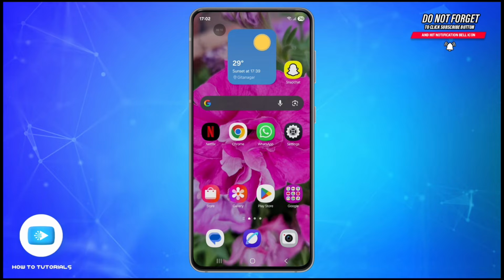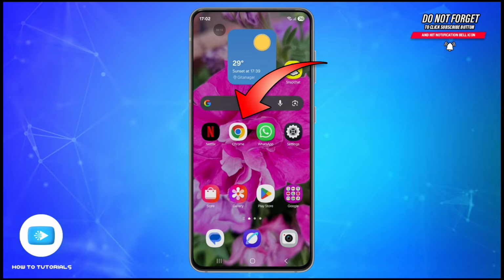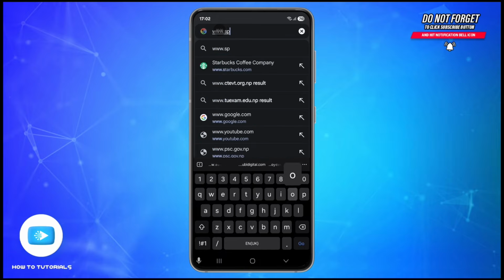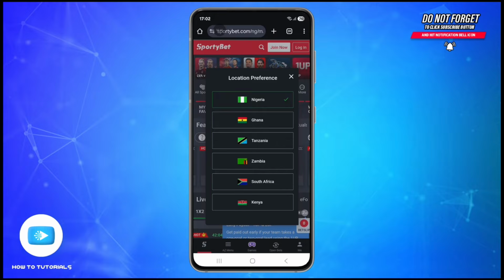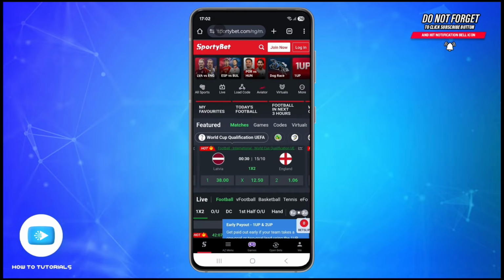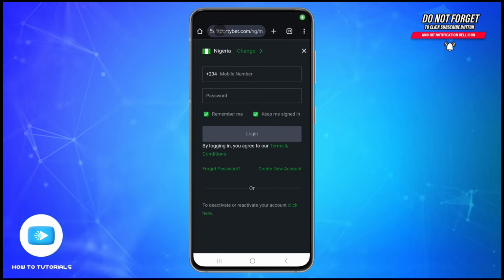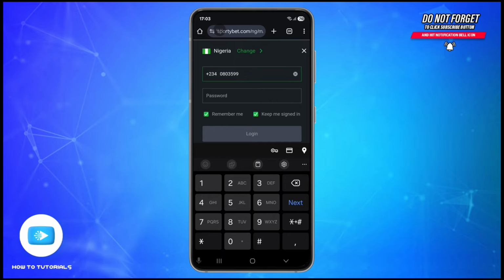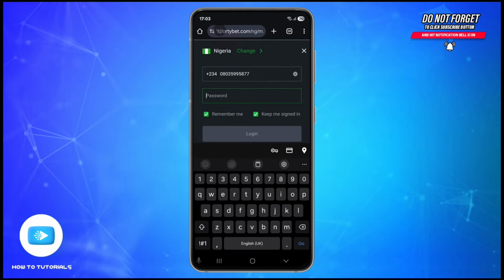How To Login To SportyBet | Sign In To SportyBet Account 2025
"How To Login To SportyBet | Sign In To SportyBet Account 2025" - A Video Guide by How To Tutorials.

In this tutorial, you’ll learn how to access your account on Android or iOS devices. Open the app, enter your registered phone number or email, and password, then tap Login. If needed, reset your password via SMS or email verification.